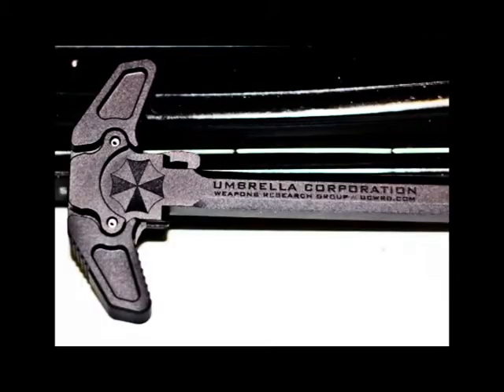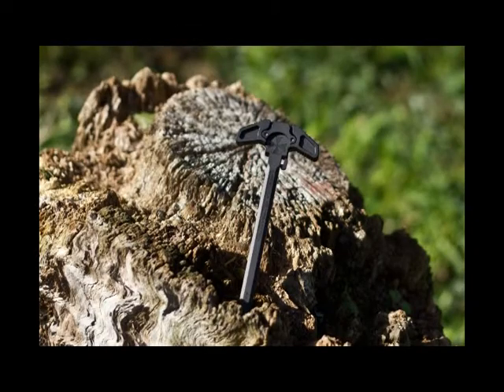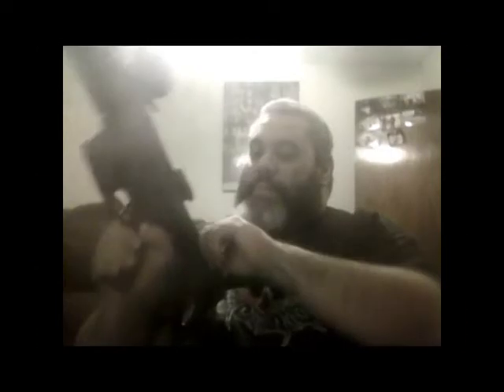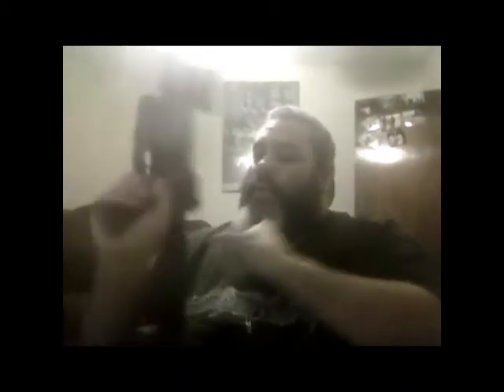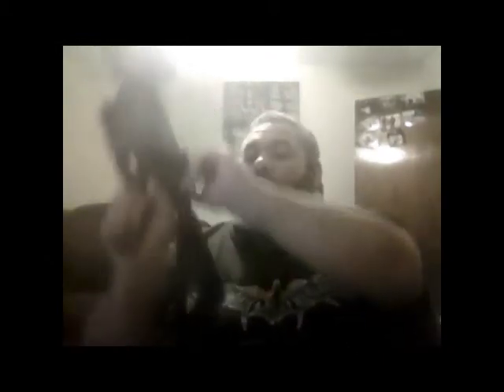Umbrella CH handle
umbrella Corp Raptor Charging handle